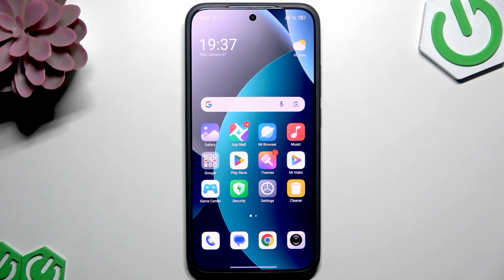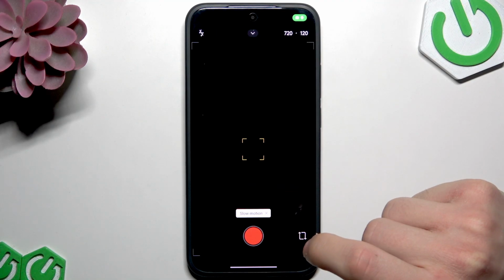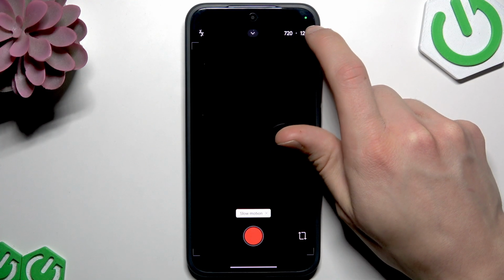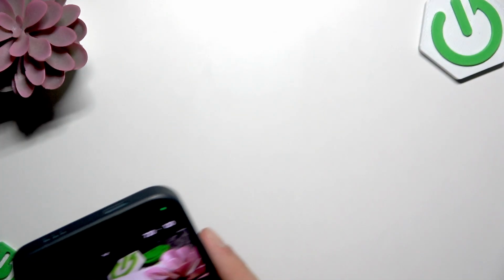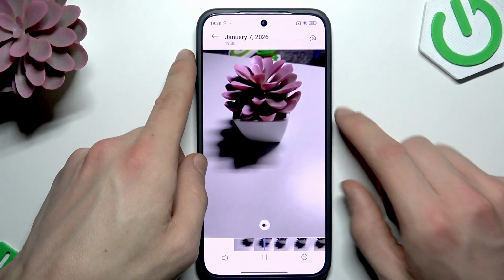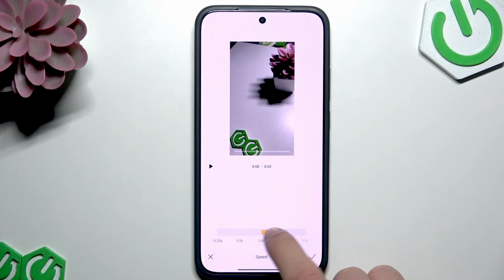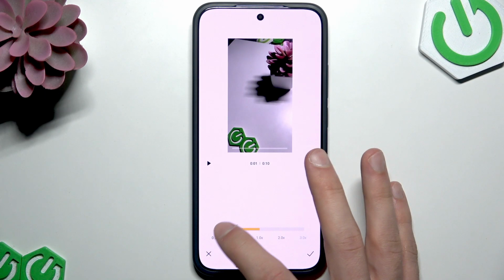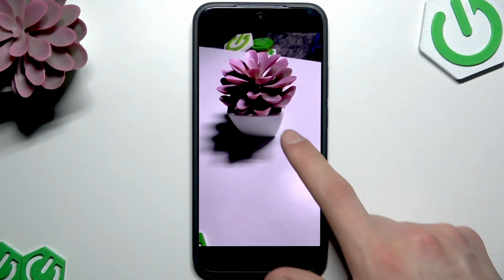How to Change Slow Motion Speed on REDMI Note 15 Pro 5G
Learn how to change the slow motion speed on your REDMI Note 15 Pro 5G step by step. In this video we open the Camera app, select the Slow Motion mode, and show how to change video quality and frame rate (Full HD 120 FPS or HD 120/240 FPS). Then we record a sample, open the Gallery, tap Edit, wait for transcoding, choose Editor → Speed, and use the slider to slow down (up to 5x) or speed up (up to 3x) the clip. Finally, apply the change and save the new video. This guide covers FPS options, quality limits, and the built-in editor so you can get the exact slow motion effect you want on your REDMI Note 15 Pro 5G.

How to switch slow motion FPS on REDMI Note 15 Pro 5G?
How to edit slow motion speed in Gallery on REDMI Note 15 Pro 5G?

0:00 Intro — What we will do
0:06 Open Camera and select Slow Motion mode
0:19 Find quality and frame rate options
0:26 FPS options: Full HD 120 vs HD 120/240
0:45 How higher FPS affects playback length
1:01 Record a sample and open it in Gallery
1:16 Tap Edit and wait for transcoding
1:22 Editor → Speed: use slider to slow down (up to 5x) or speed up (up to 3x)
1:50 Apply changes and save the video
2:00 Outro and subscribe